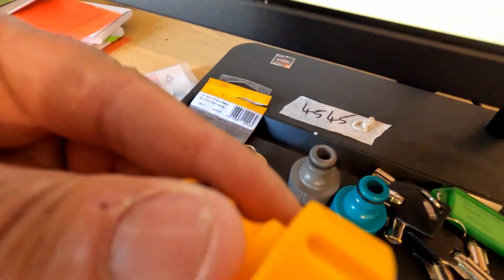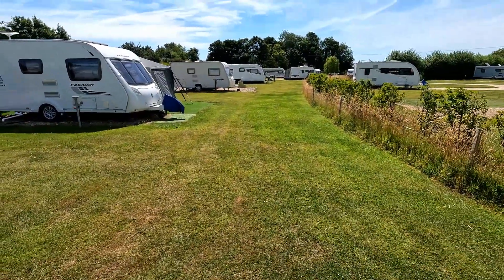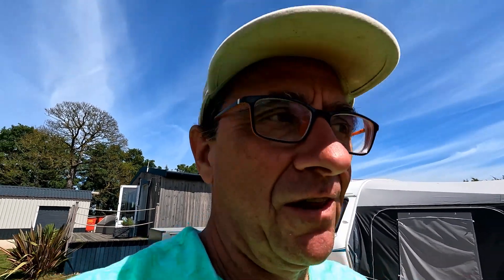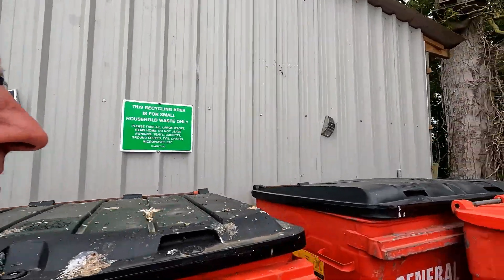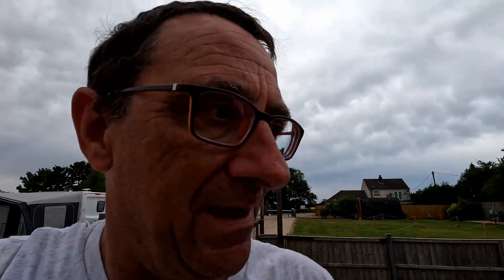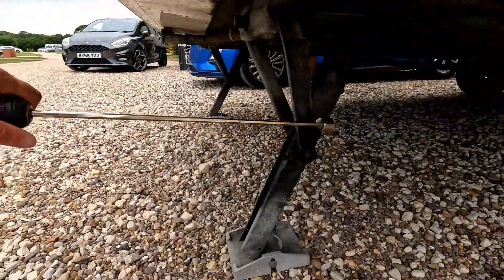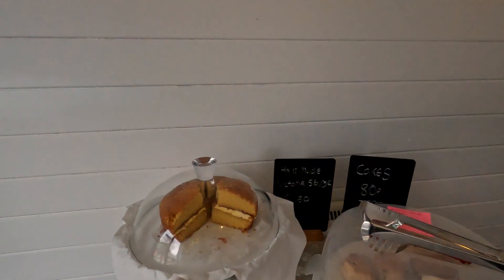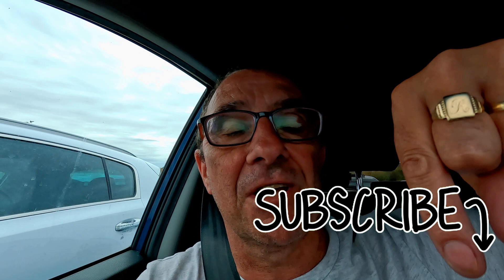I Need A Haircut | Drone Footage | Want A Free Holiday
I Need A Haircut | Drone Footage | Want A Free Holiday, and we have some more YouTubers staying with us.
The heatwave continues here at The Nurseries in Lincolnshire as I continue my regular Vlogs on being a Campsite Warden.